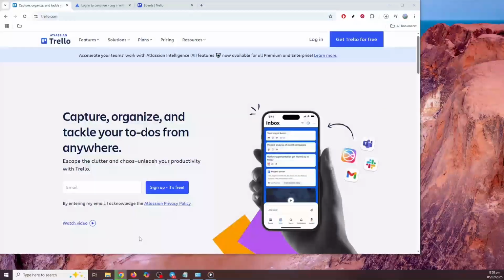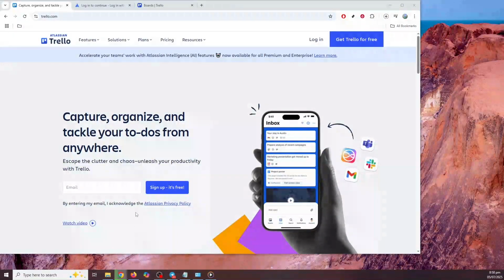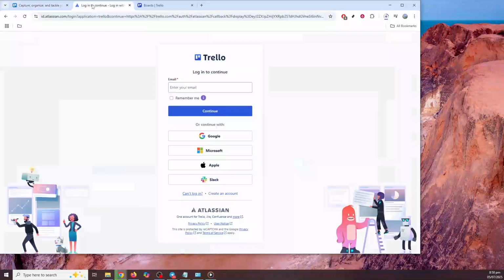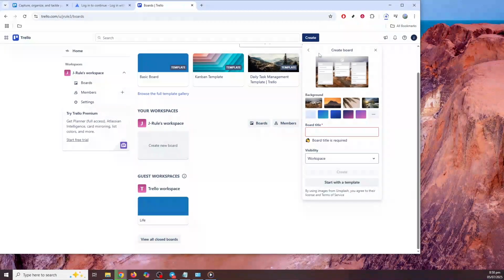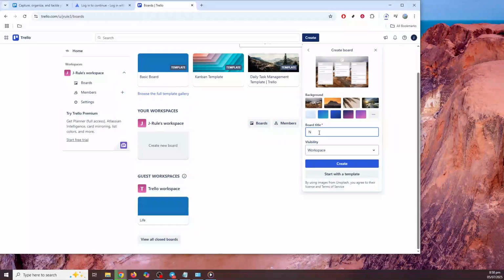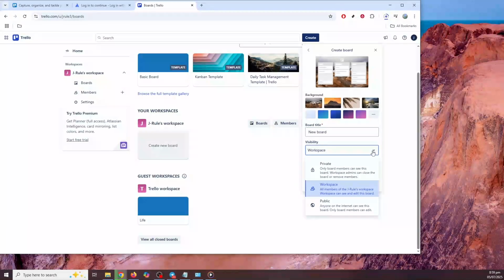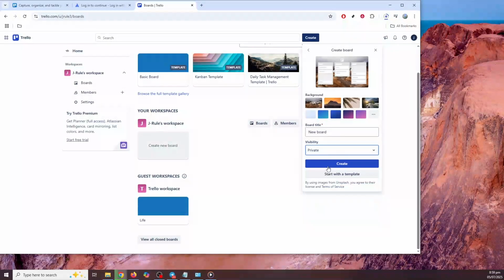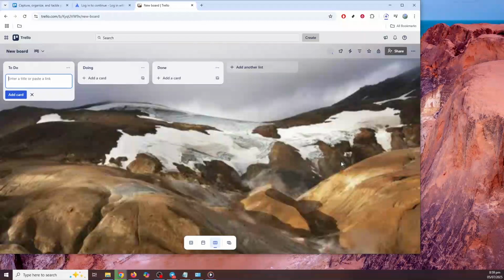How To Create A Trello Board [2026 Guide]